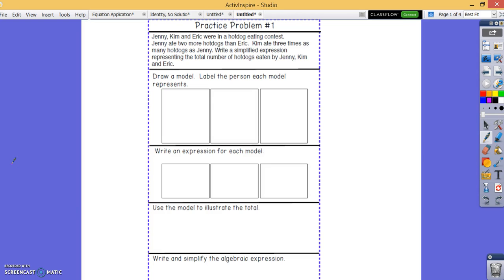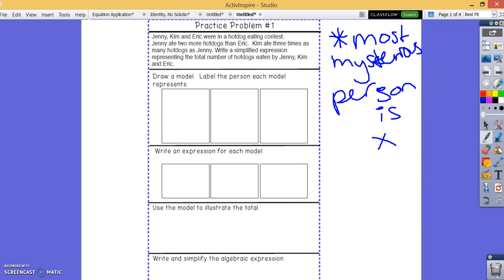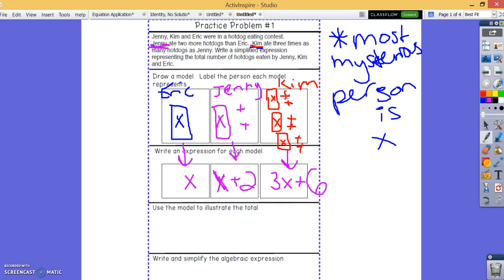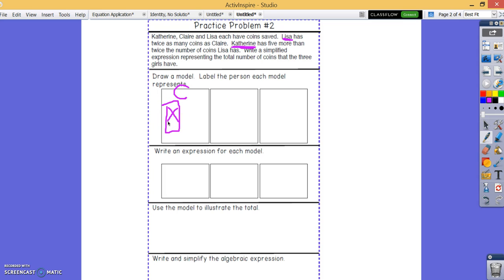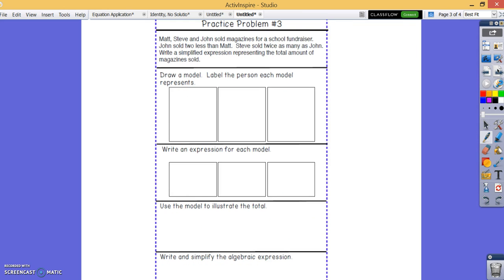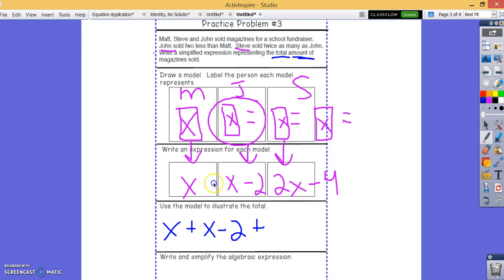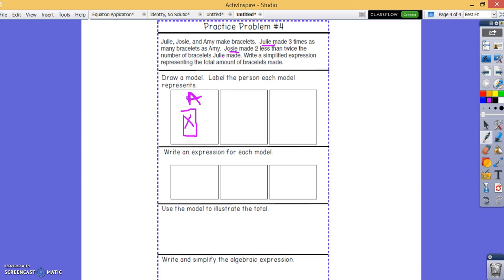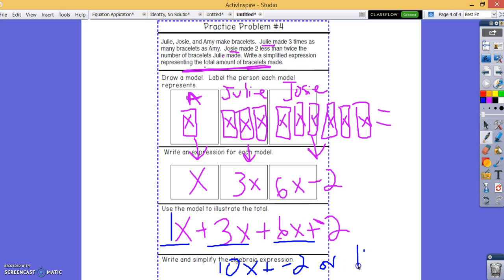7EE2 Modeling Expressions